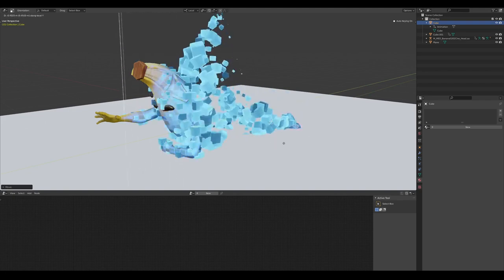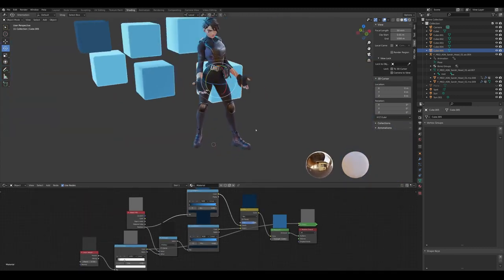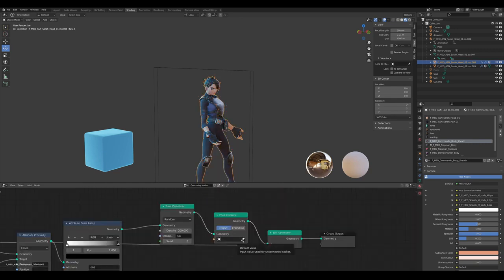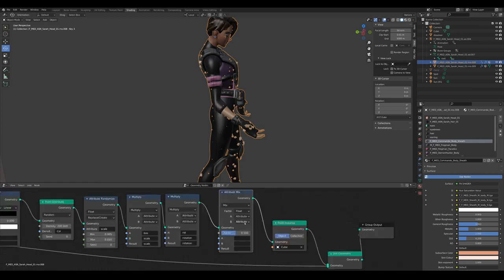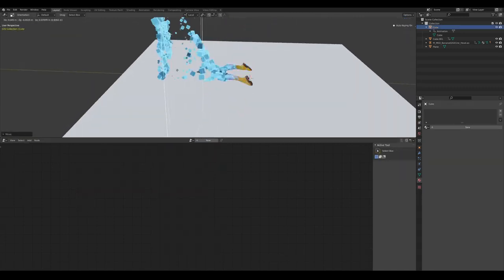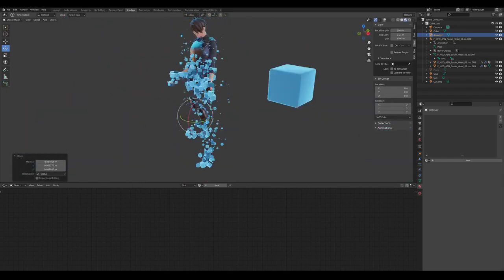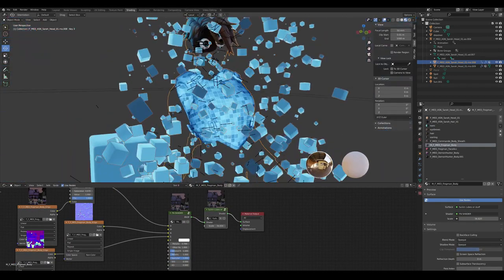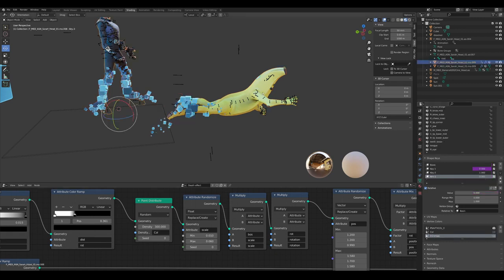How to || make a fortnite death effect using blender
Fortnite deat effect

By this video you can know how to make 3d animated movie in pc

By a pc software watch full tutorial

software is blender

Video is taken from cc videos and edited from youtube editor